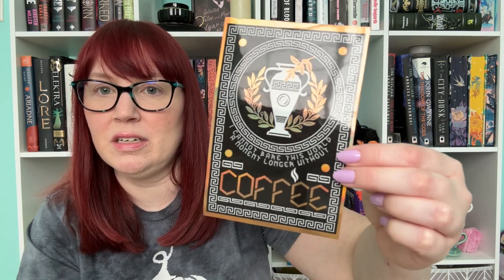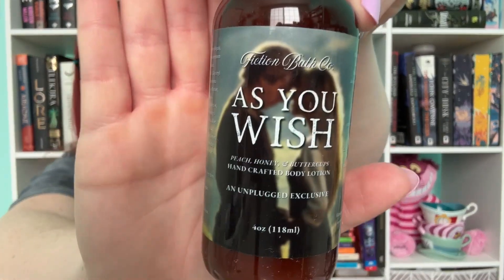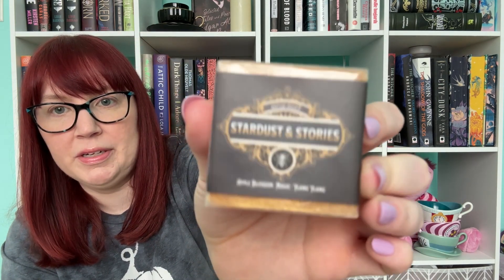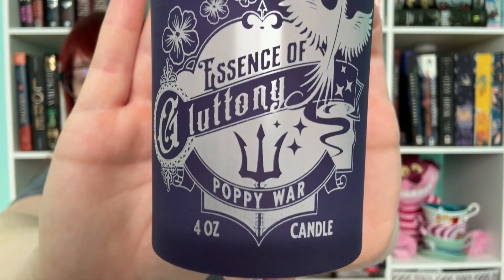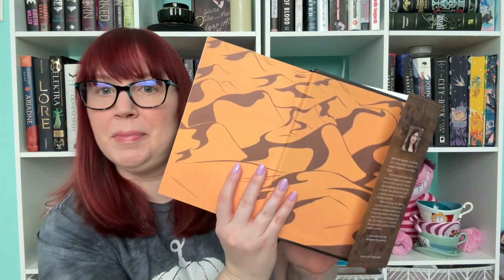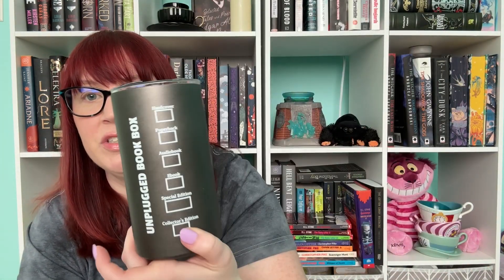Unplugged book box unboxing for March 2023